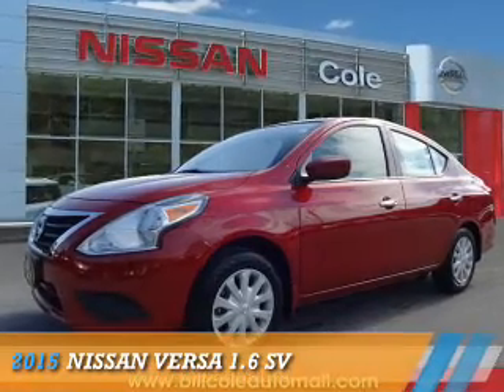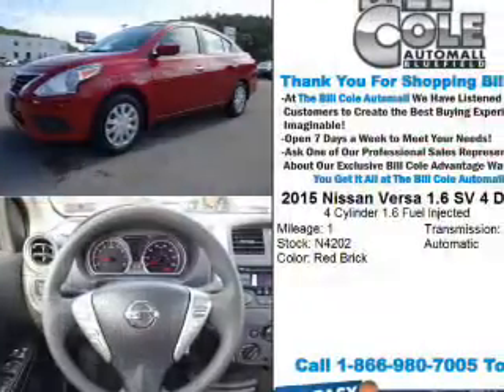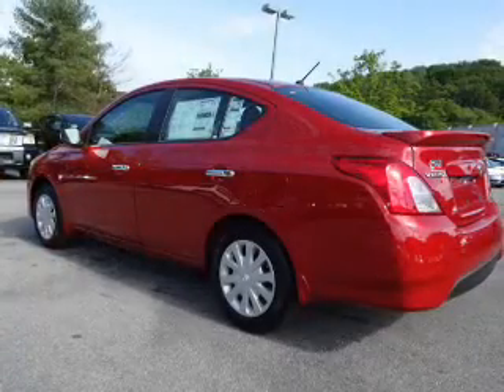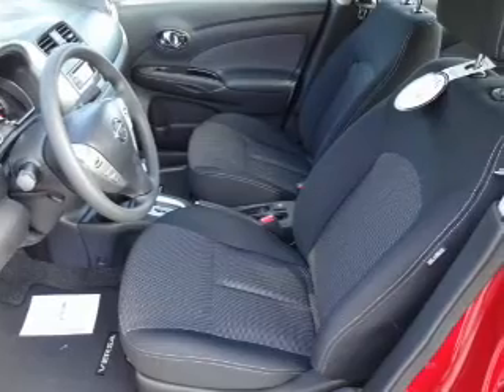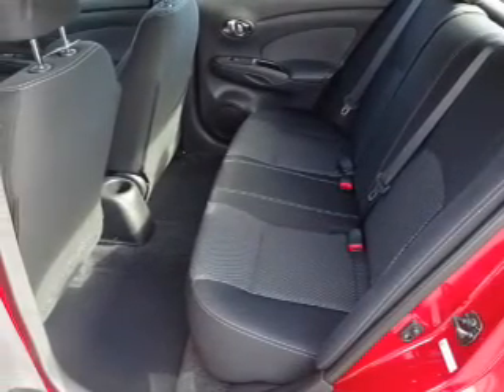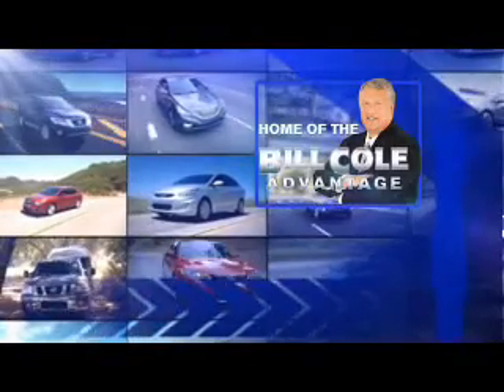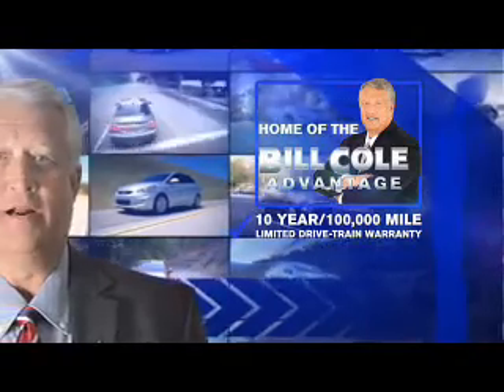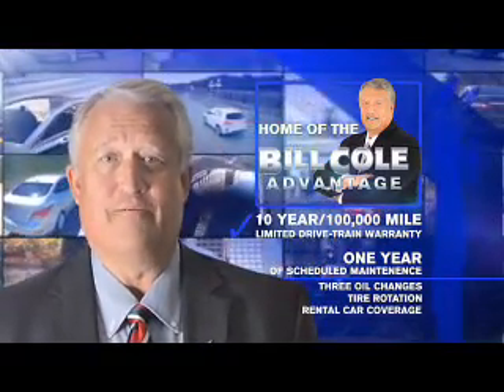2015 Nissan Versa N4202 - Bluefield WV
Year: 2015
Make: Nissan
Model: Versa
Trim: 1.6 SV
Engine: 1.6 liter 4 cylinder FWD
Transmission: CVT
Color: Dk. Red
Mileage: 1
Address:
VIN:3N1CN7AP7FL925442